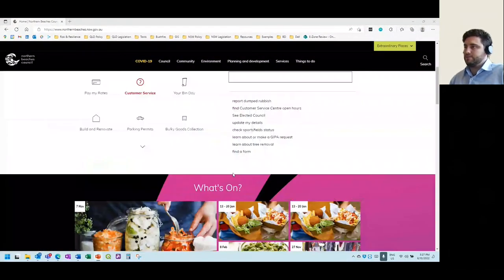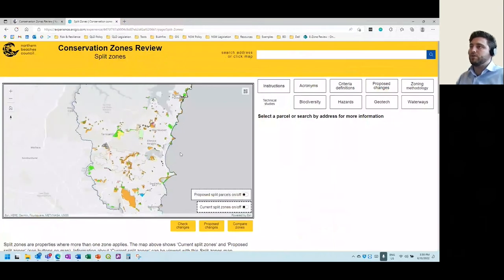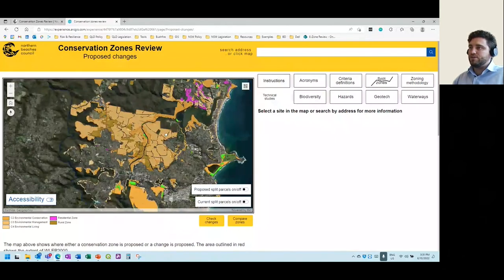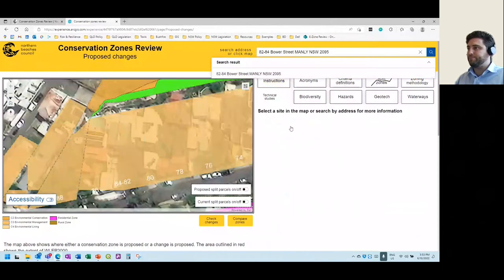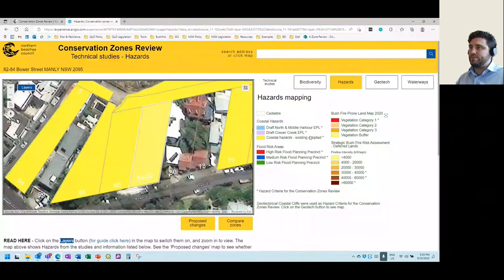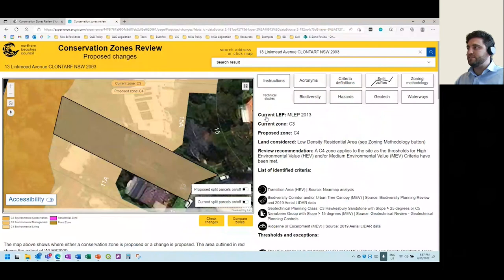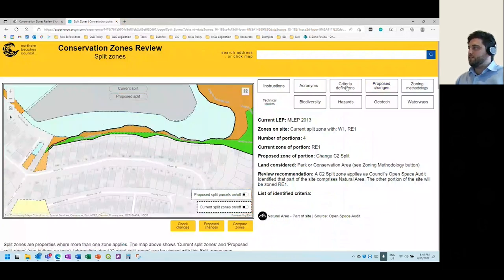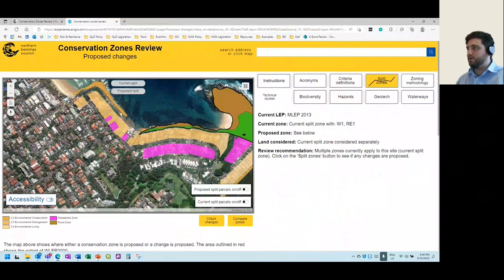Online walkthrough of web tool